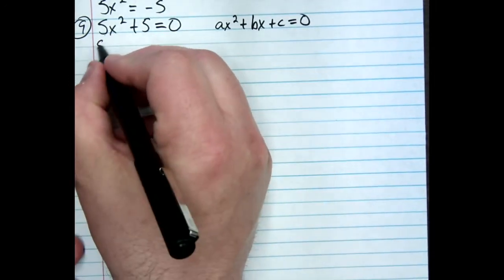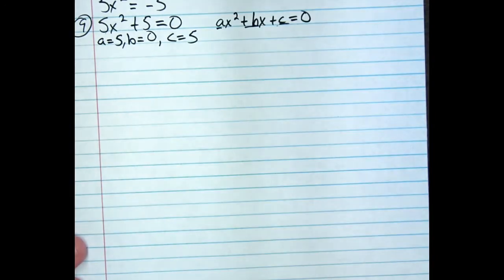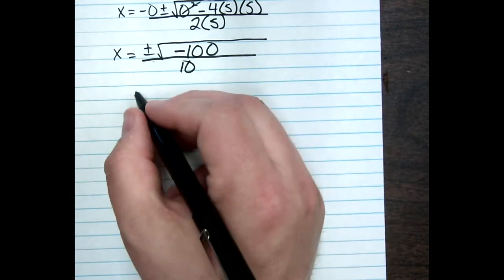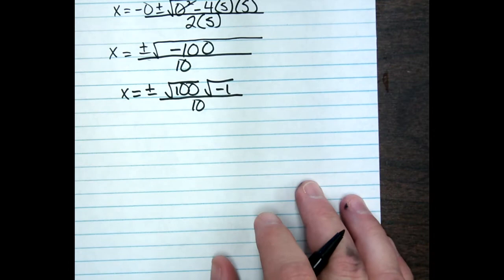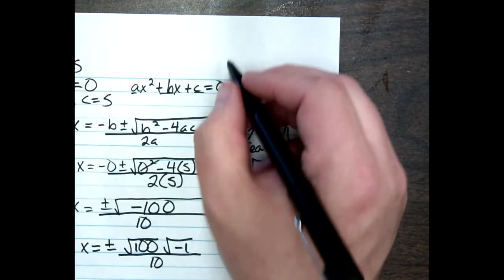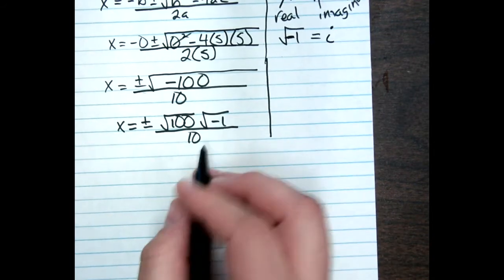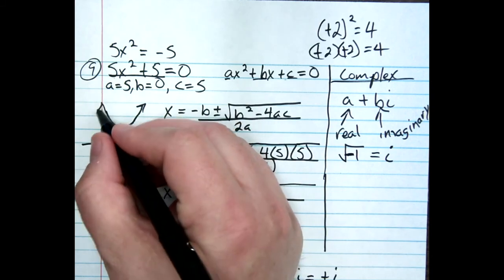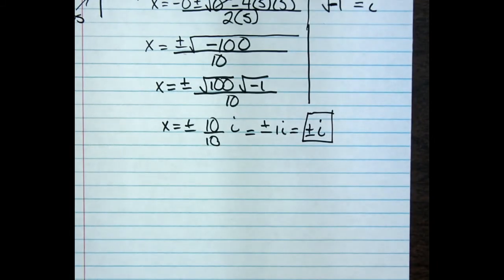Algebra II N.CN.7 Complex Number Solutions to Quadratics Problem 9